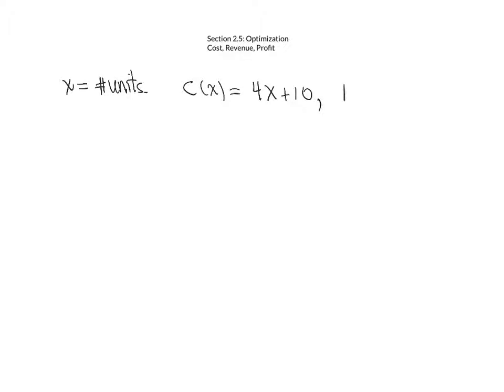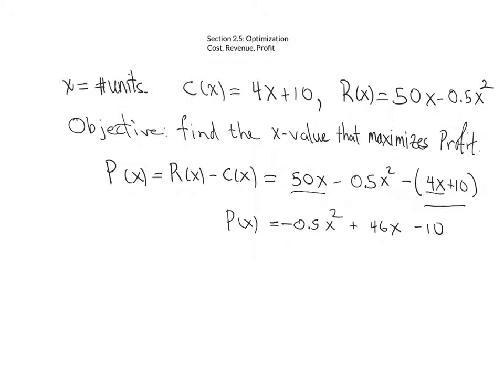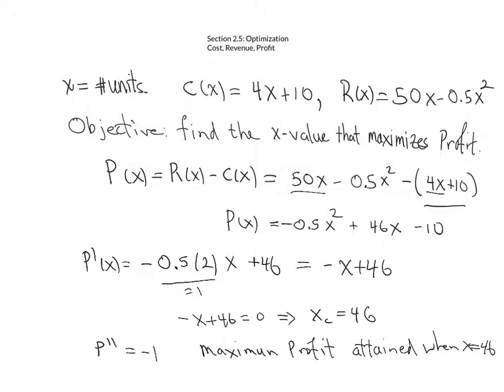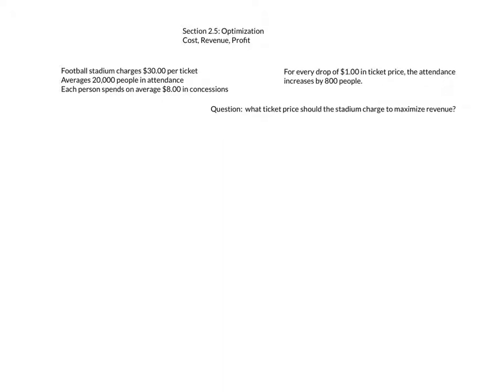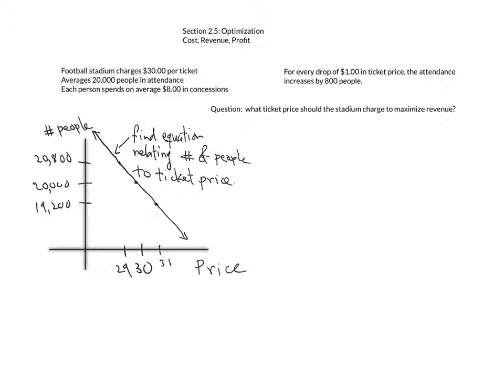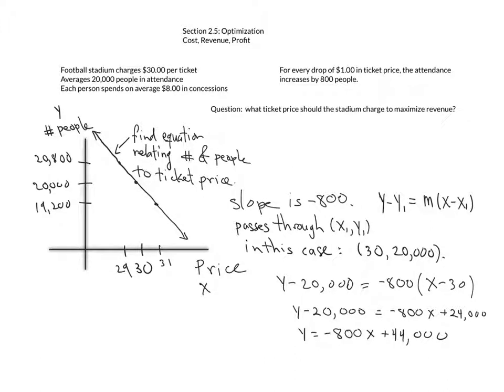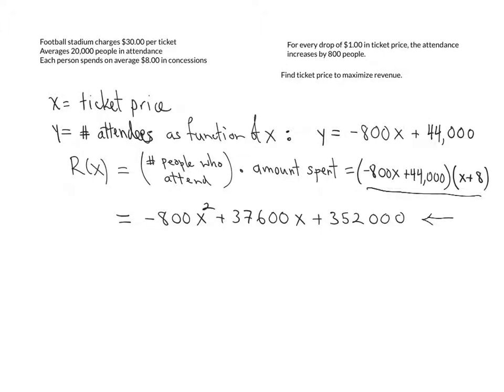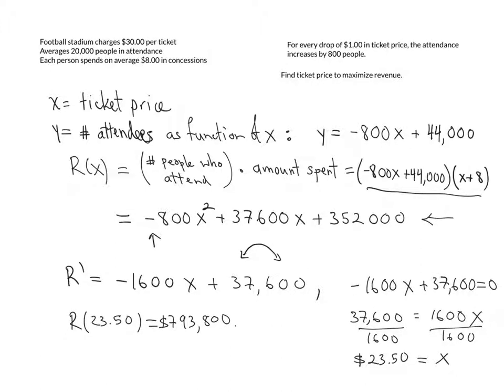Sect2.5_3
Optimizing Cost, Revenue, and Profit